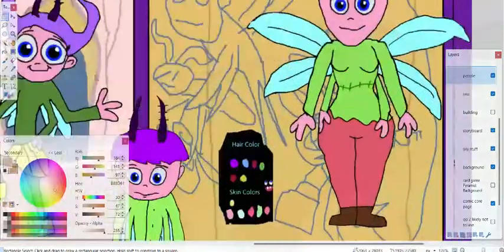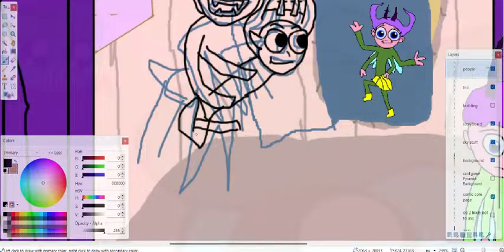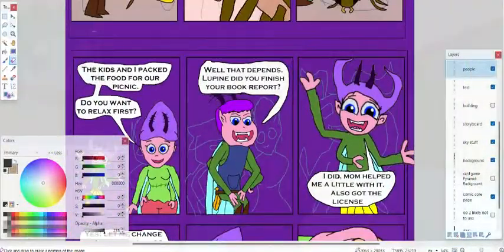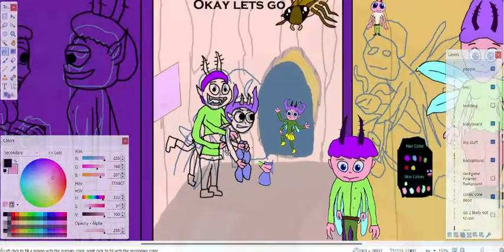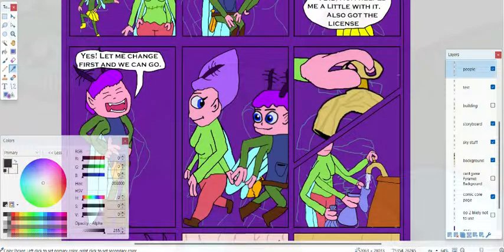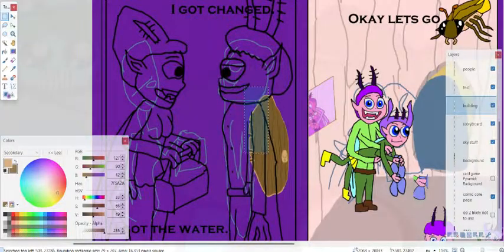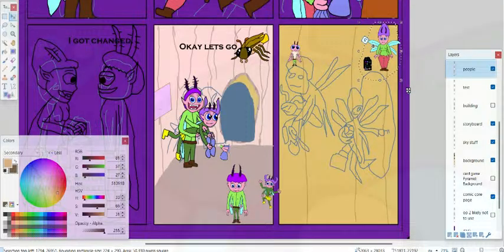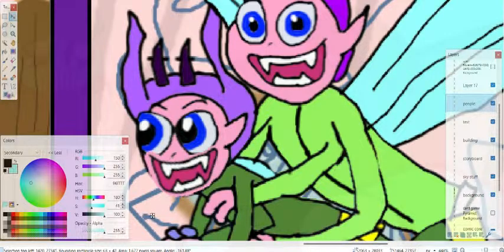Finishing Comic, and Scene Background (Ep.25) Live Stream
Drawing  cartoon  live. Let me know if I stream would you want more art or some game. Number 142 of all livestreams.

Drawing your suggestions live, but here's the catch I can only spend 5 minutes on each drawing! Hope you enjoyed this, as it is also commentated by yours truly, And yes I was quite awkward!  Come hang out, and chill with the drawing stream!